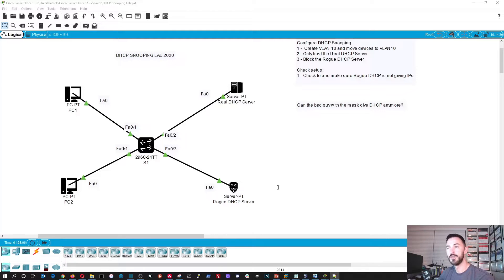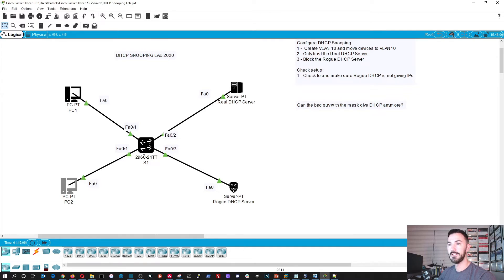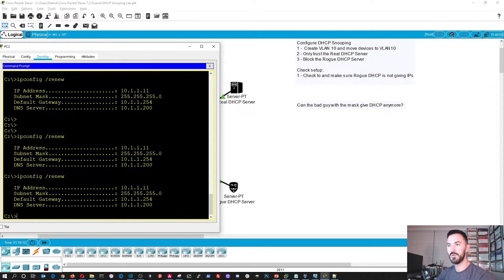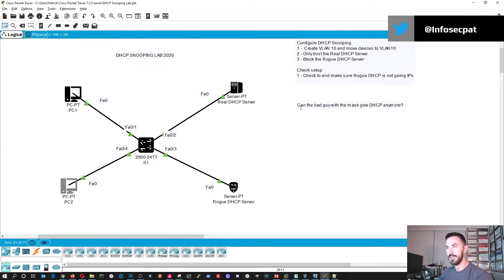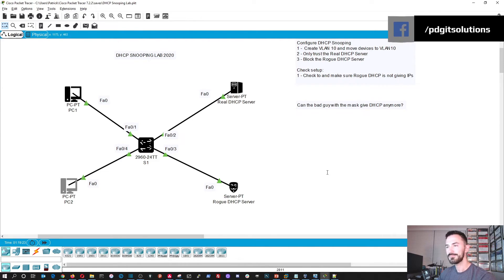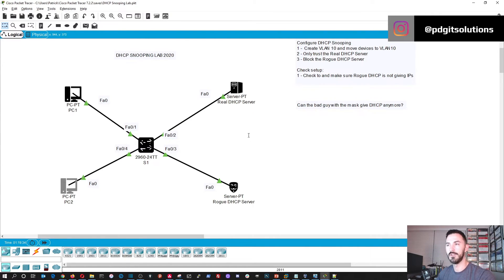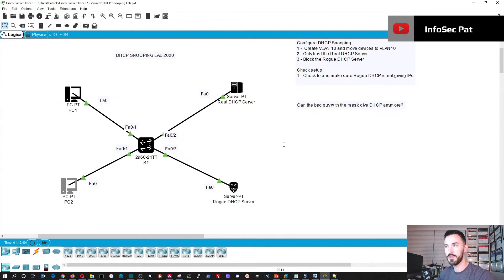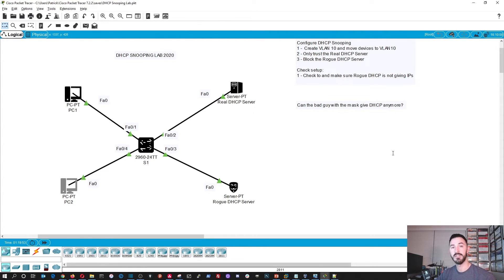How to configure DHCP Snooping on a Cisco Switch in Cisco Packet Tracer - CCNA 2020 Lets Lab it up.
Hello world and welcome if you want to learn more about Networking Information Security, IT or anything related to technology let me know and let us all learn together.

This video will show you how to configure DHCP Snooping in Cisco Packet Tracer. If you want to get that CCNA or just want to learn for your own sake. This is for people new to Cisco and wants to get hands-on practice. Check out the video, How to configure DHCP Snooping on a Cisco Switch in Cisco Packet Tracer - CCNA 2020 Lets Lab it up. This is a video for entry-level Cisco techs. I will provide you step by step instructions.

In this video, we will go over the DHCP Snooping configuration on Cisco in Packet Tracer.

CCNA 200-301 Official Cert Guide, Volume 1 Book
CCNA 200-301 Official Cert Guide, Volume 2 Book
CCNP and CCIE Enterprise Core ENCOR 350-401 Official Cert Guide Book
CCNP Enterprise Core ENCOR 350-401 and Advanced Routing ENARSI 300-410 Official Cert Guide Library Book
Ring Lighting Kit I am using in my videos

❓Info❓